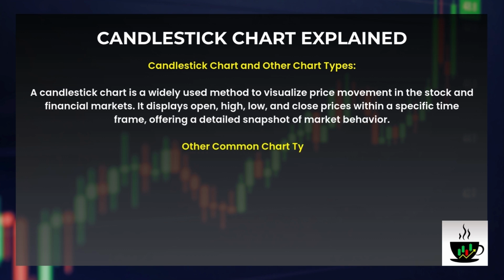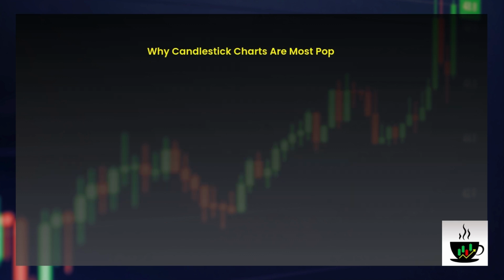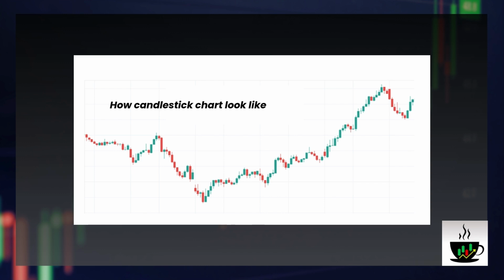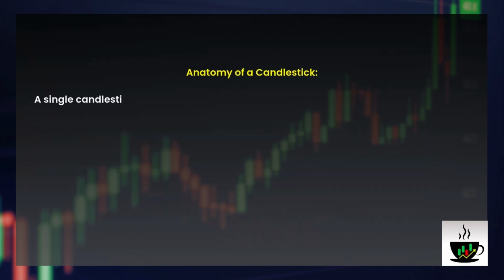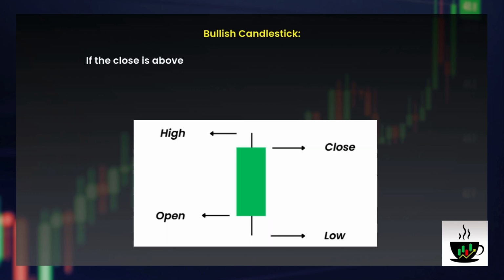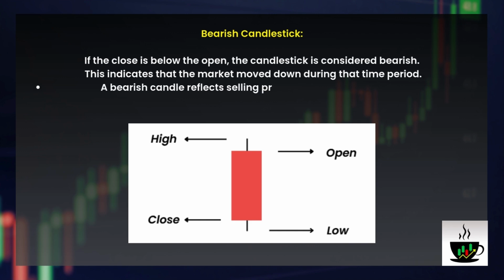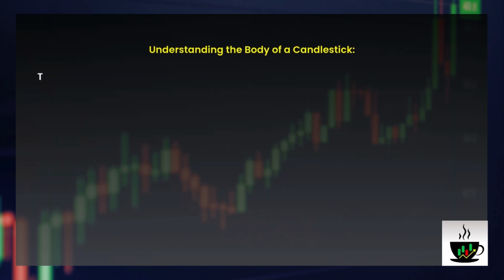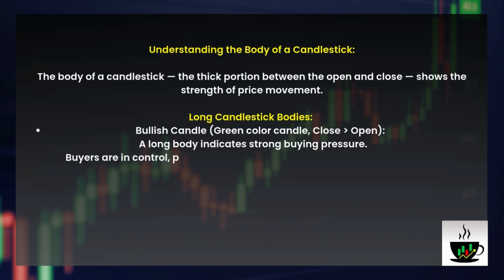Candlestick Patterns Explained - Part 1 | Types of Candlesticks & What They Signify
New to trading? Begin with clarity and confidence.
In this video, you'll learn the essential types of candlesticks—including Doji, Engulfing, Morning Star, Evening Star, Hammer, Shooting Star, and more—through simple, structured explanations designed specifically for beginners.

🔔 Your engagement through likes and subscriptions helps extend the reach of clear, structured trading education to serious learners.